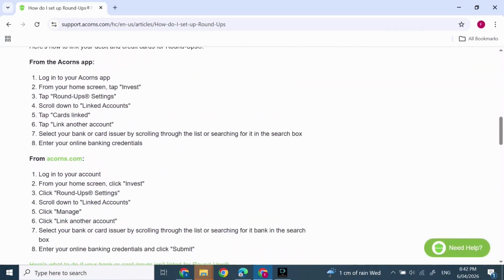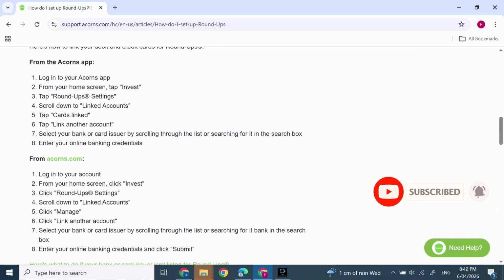How to Set Up Round Ups in Acorns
Welcome to our step-by-step guide on "How to Set Up Round Ups in Acorns"! If you want to start investing your spare change automatically and grow your money effortlessly, this video is for you. We’ll show you how to enable Round Ups in Acorns, link your bank account and cards, and make sure your spare change is being invested into your portfolio. This is one of the easiest ways to start investing without even noticing it in your daily spending.

In this video, we will show:
How to enable automatic Round Ups in Acorns
How to link bank account and cards for Acorns Round Ups
How Acorns Round Ups work step by step
How to fix Round Ups not working in Acorns
How to start investing spare change automatically

how to set up round ups in acorns, acorns round ups setup, how to enable round ups acorns, acorns investing spare change, how acorns round ups work, acorns app tutorial, acorns investing for beginners, automatic investing acorns, how to link bank account acorns, round ups not working acorns, acorns tips and tricks, invest spare change app, acorns round ups guide, micro investing acorns, how to use acorns app